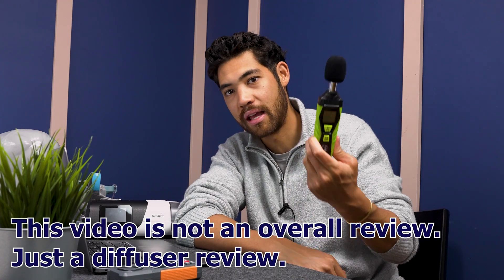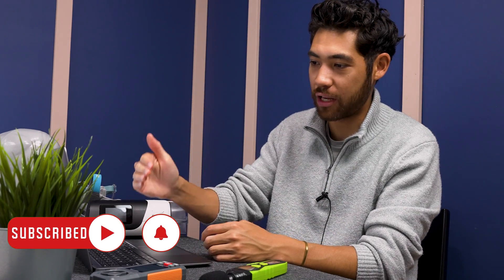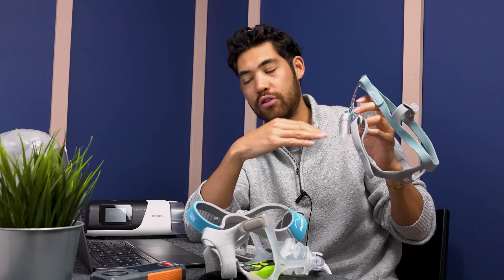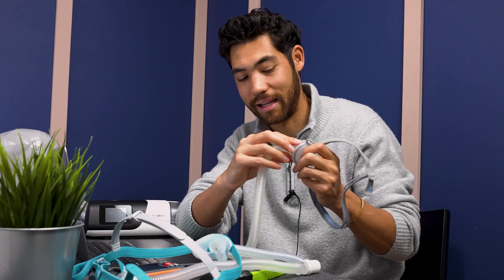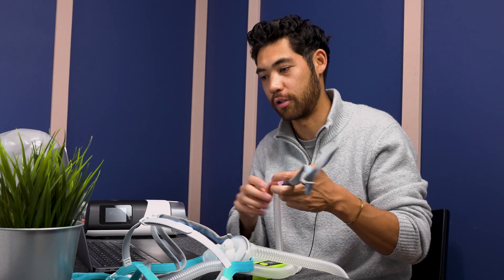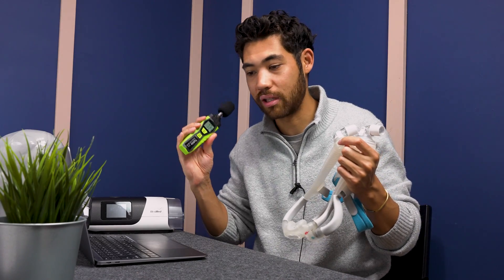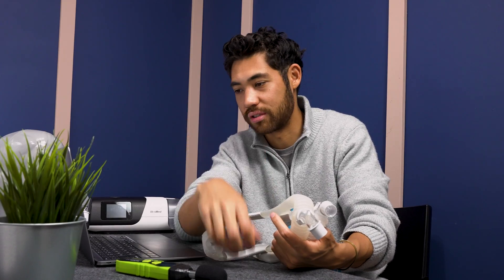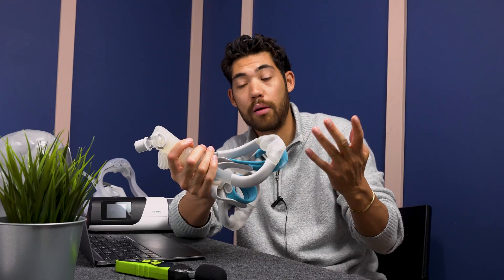What is the Quietest CPAP Mask? | Testing EVERY Nasal Diffuser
If your CPAP mask is too loud, this video might be for you. We look at every nasal CPAP mask and test the diffuser to see how much wind and disturbance you will get. We test the Eson 2, N30i, DreamWear Masks, Wisp, Evora, Micro and much more with a decibel meter and an anemometer. Every CPAP company has a different mask design, all fitting people differently.

This video isn't aimed to compare all features of these ResMed, F&P and Phillips masks. I simply want to know 1 thing. Which mask has the least air flow and BEST diffuser.